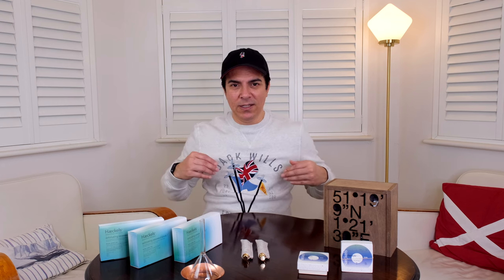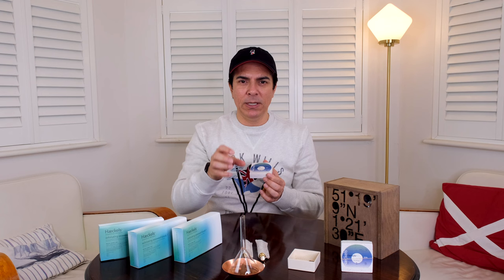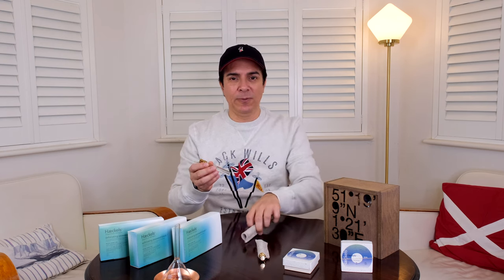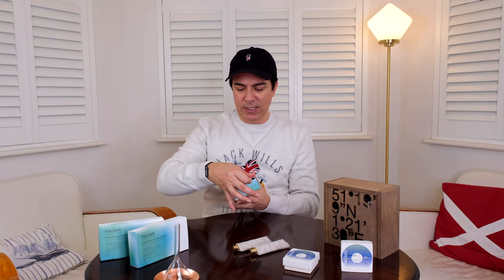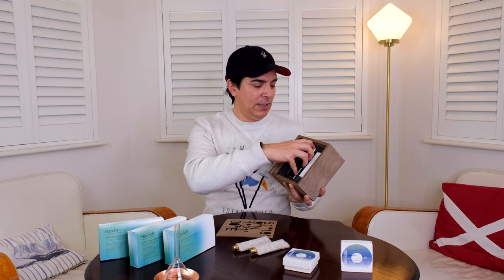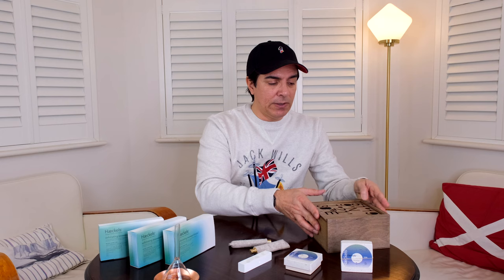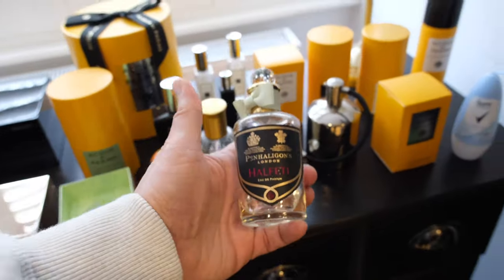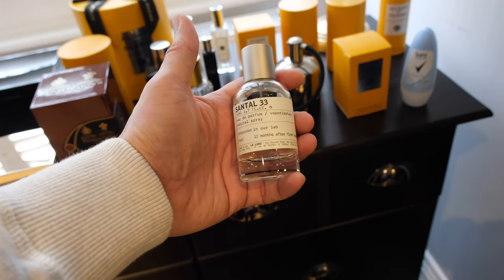Haeckels - one of the Best British Brands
Sharing my choice of fragrances with you to give you an idea of what I like, plus introducing Haeckles an amazing British brand that I discovered recently.